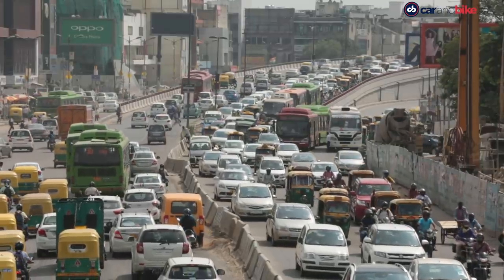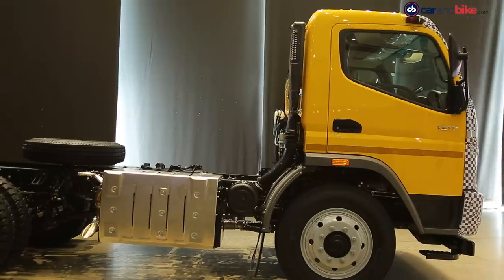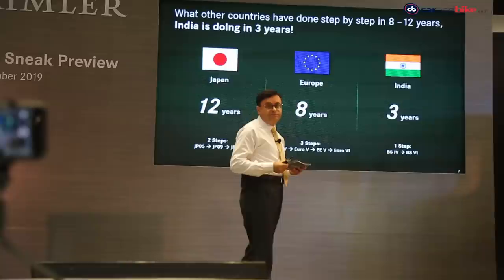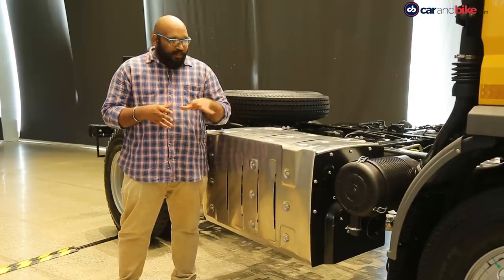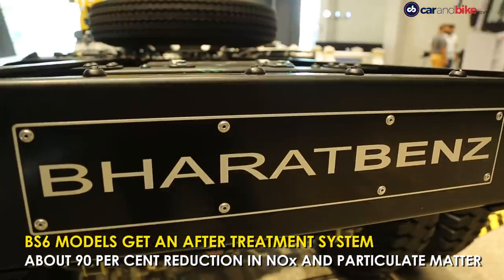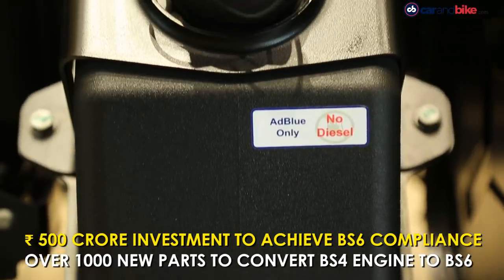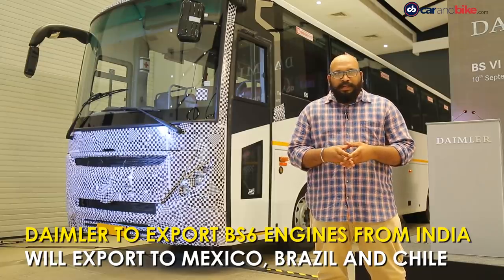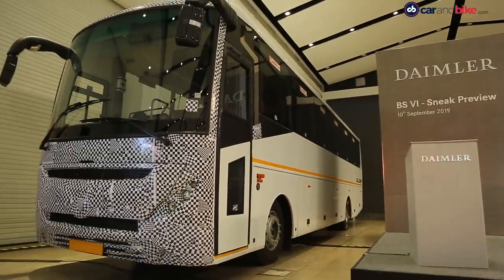Daimler BS6 Vehicles Preview | NDTV carandbike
Daimler India gave us a sneak preview of its upcoming BS6 compliant vehicles – the BharatBenz 1217 Truck and Glider Tourist Bus. The new BS6 commercial vehicles will be introduced in early 2020.